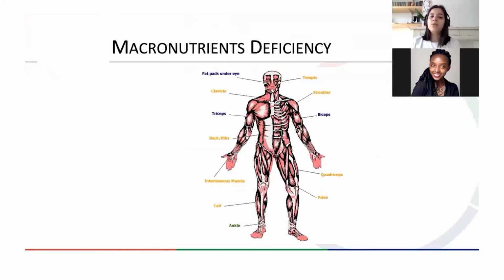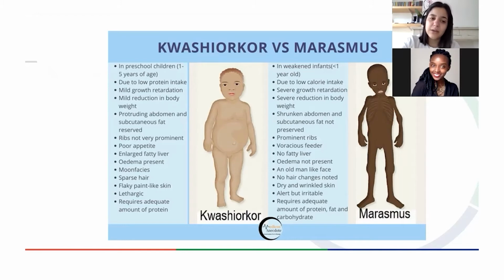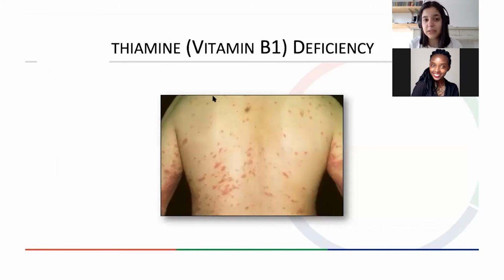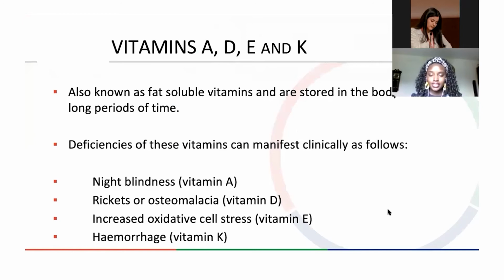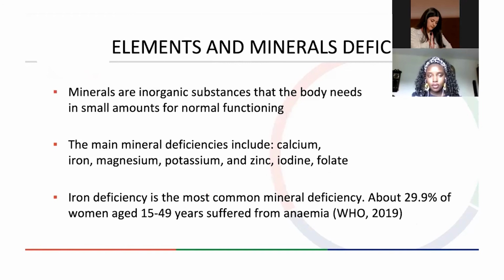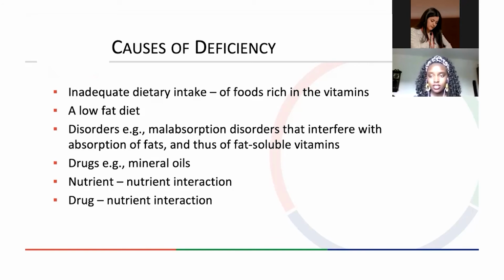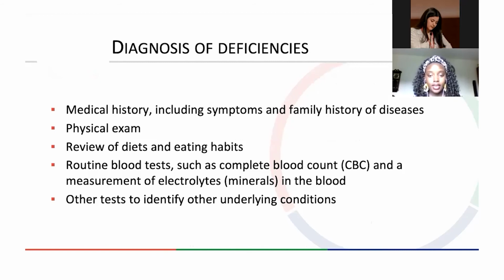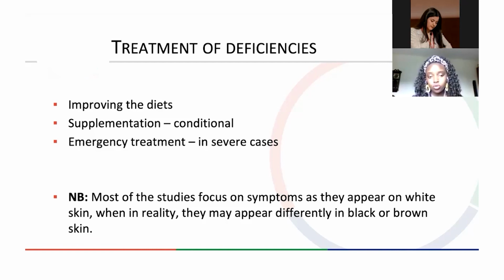Recognizing Nutrient Deficiencies